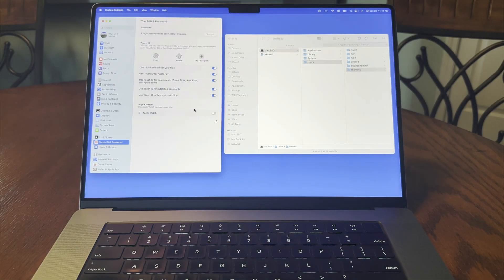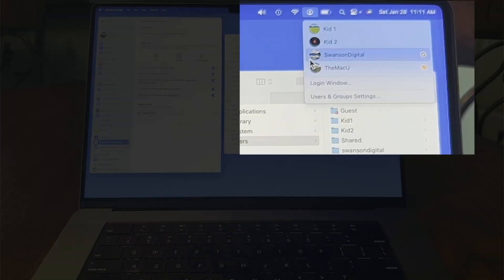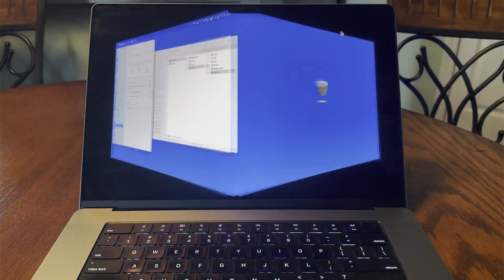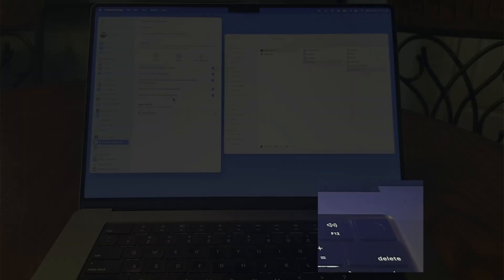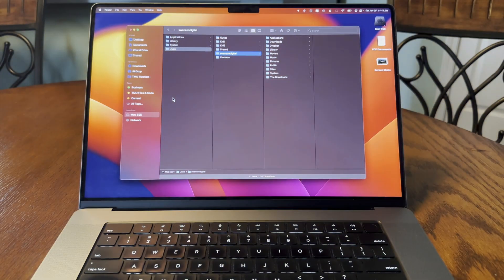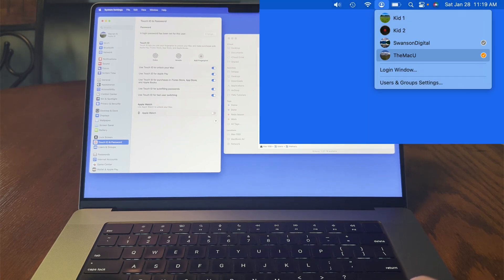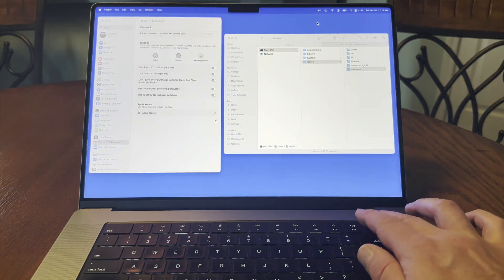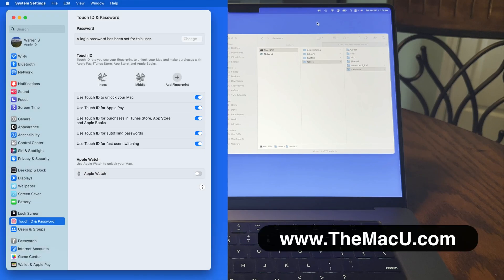How to use EXTRA Fast User Switching on a Mac with Touch ID!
In this quick lesson from TheMacU.com see how to switch between user accounts on your Mac nearly instantly when using Touch ID.